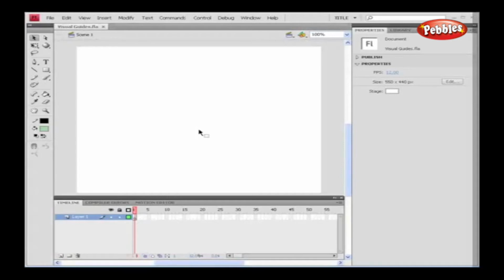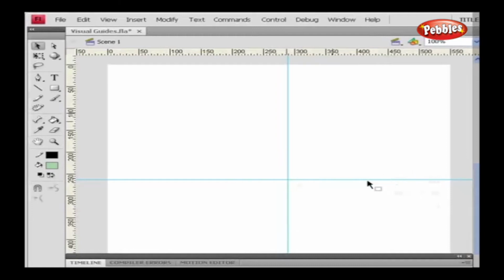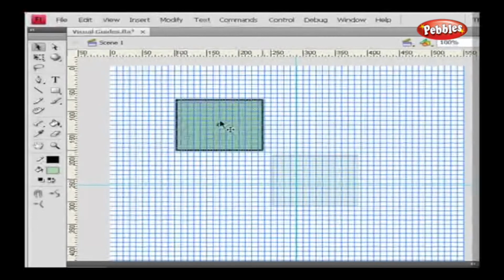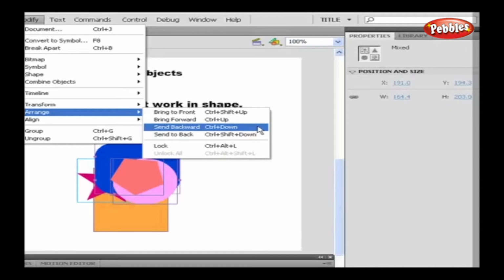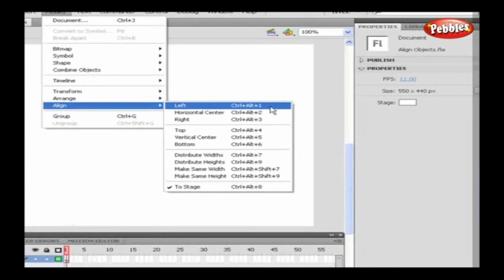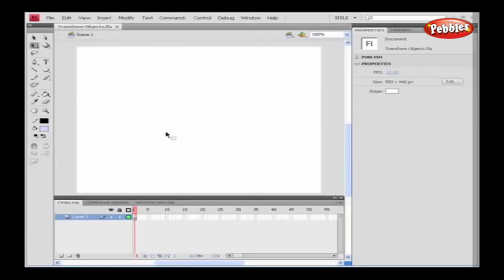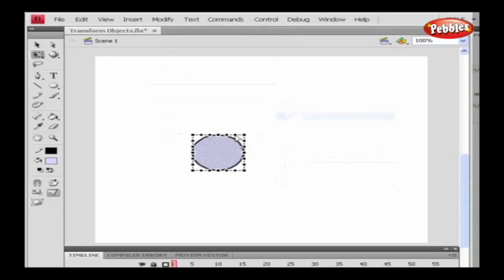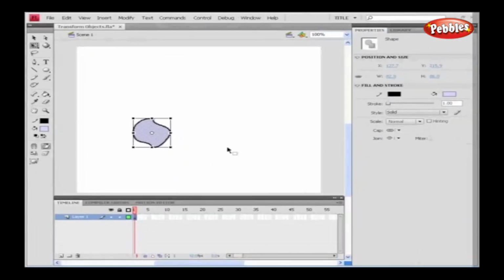Visual Guide & Arrange Objects || Flash CS4 Presentation || Tutorial For Beginners